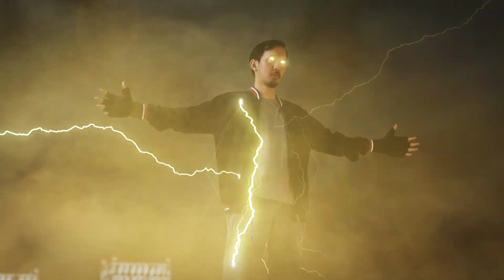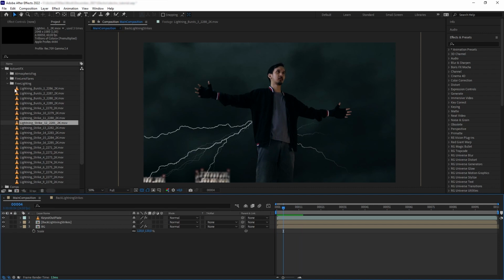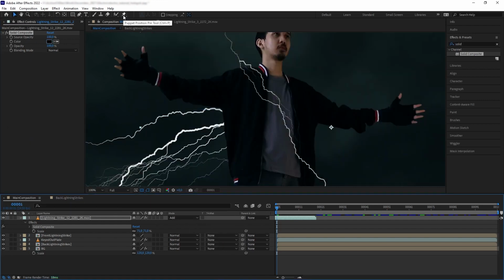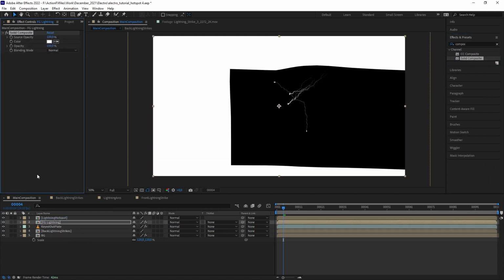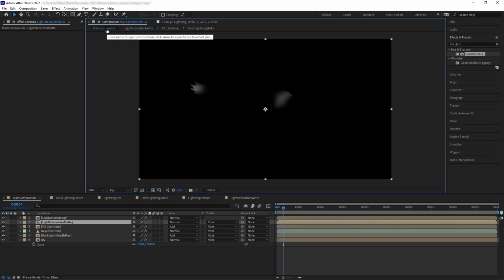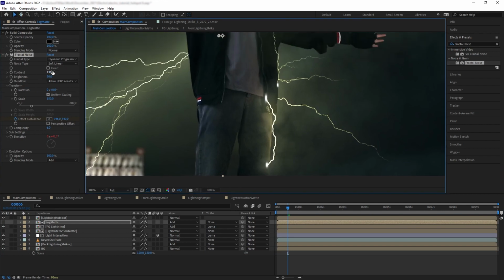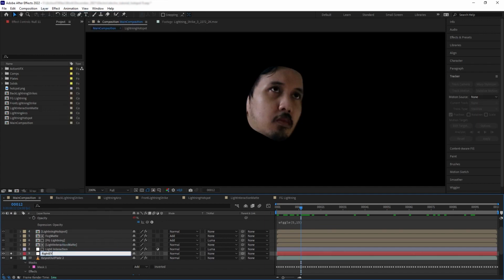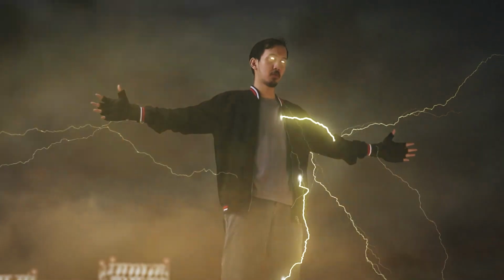How To Create Electro VFX from Spider-Man using FREE Lightning | After Effects Tutorial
In this tutorial we will learn how to composite Electro's electricity FX from Marvel's Spider-Man: No Way Home, in Adobe After Effects.

We will be using ActionVFX's Free Lightning collection to do the lightning FX as well as Atmospheric Smoke and Fog Vol.2 and Fire Lens Flares.

00:00 Intro
00:26 Plate Overview
01:00 Adding the lightnings on the back
02:10 Adding the lightning on the front
03:52 Creating Lightning Arcs using puppet pin tool
05:32 Adding hotspots on the lightnings
06:25 Creating the lightning glow
07:53 Compositing light cast interaction
09:38 Compositing atmospheric lightning
11:25 Adding atmosphere to the shot
12:46 Adding the glowing eyes
14:38 Adding final lighting adjustments

Follow Along!

MB01XZFDGYLE4D4